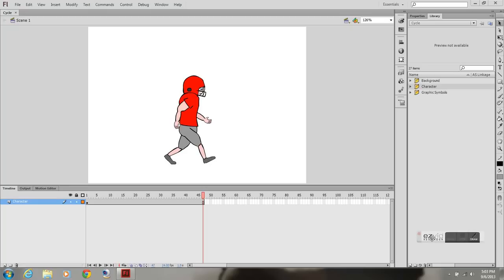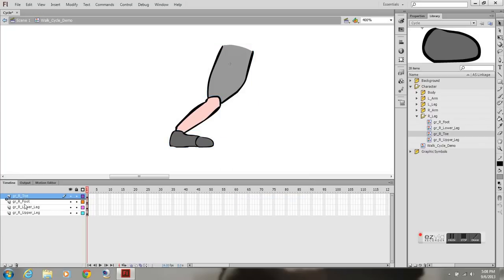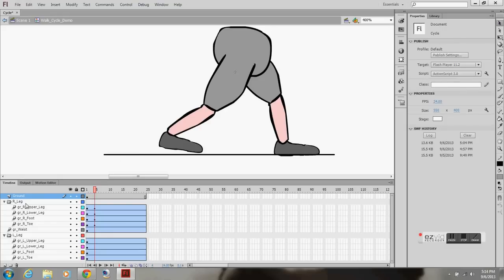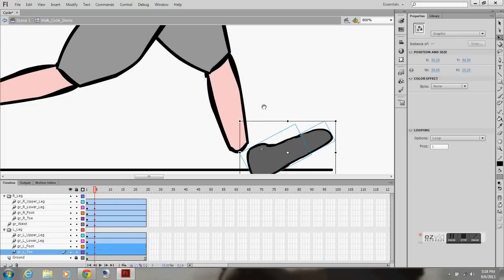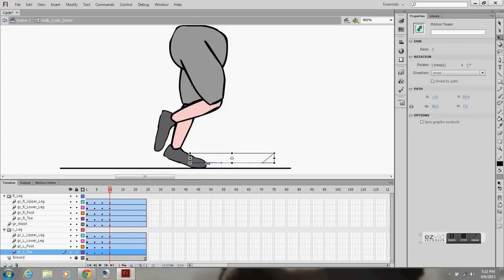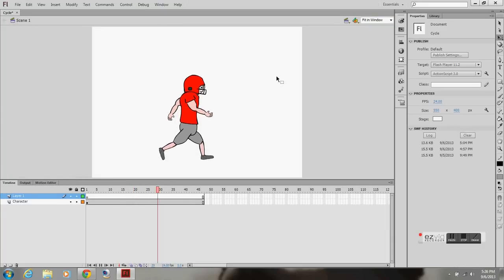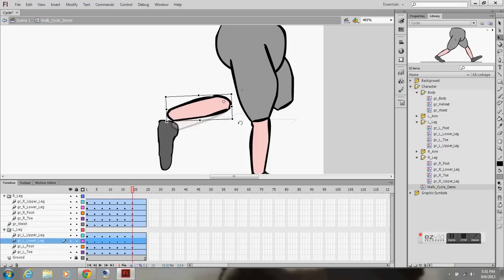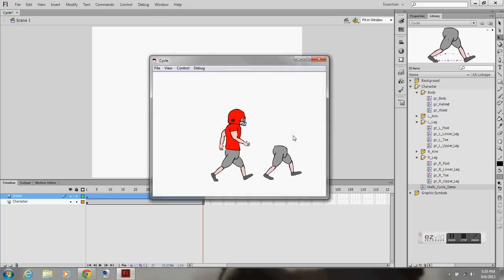2D Animation - Walk Cycle Tutorial Part 1- Adobe Flash CS6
This will demonstrate one way of creating a walk cycle using nested symbols.  Part 1 focuses primarily on the lower half of the body during the walk cycle process.  This video shows the use of Key Poses, Contact, Down, Passing, Up, Contact and then done over again having the opposite leg leading forward.